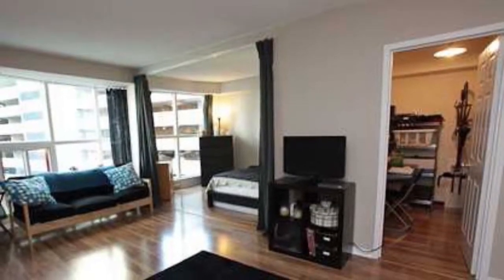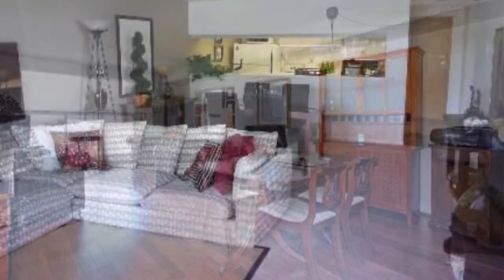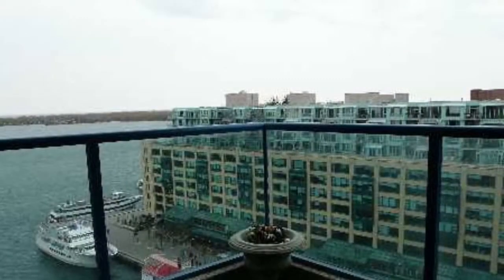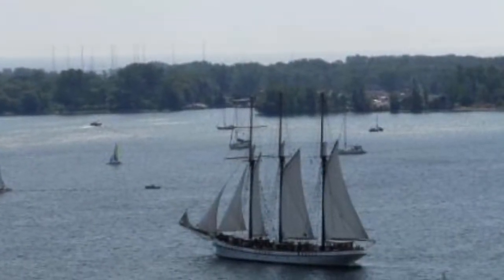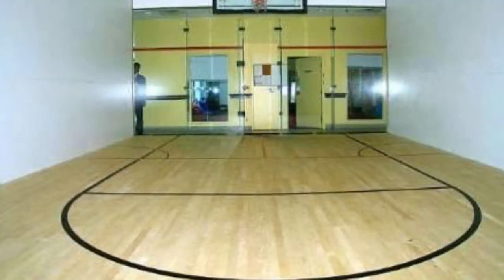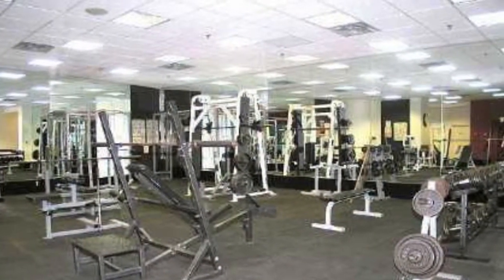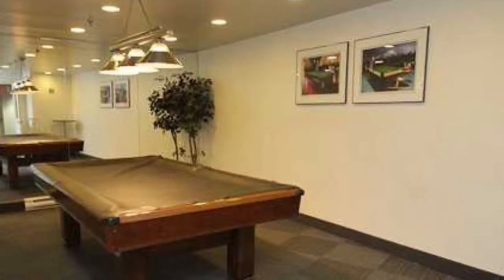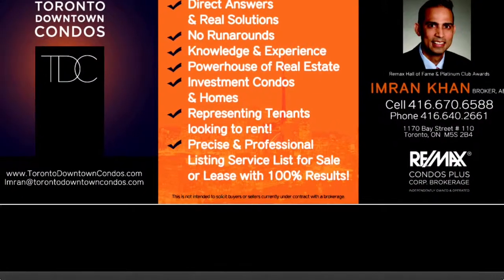One York Quay 77